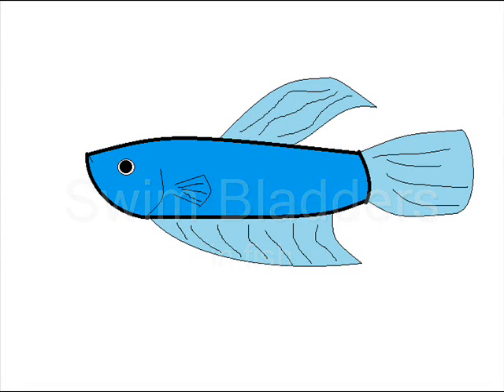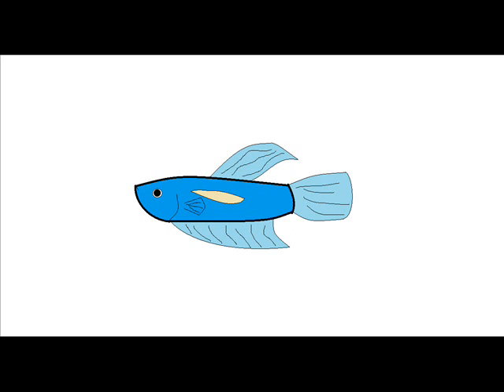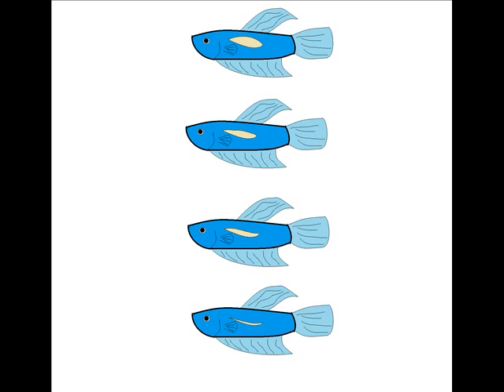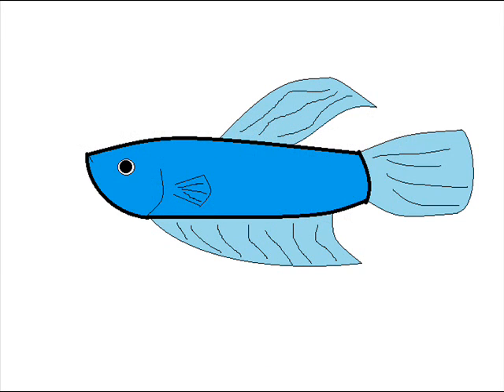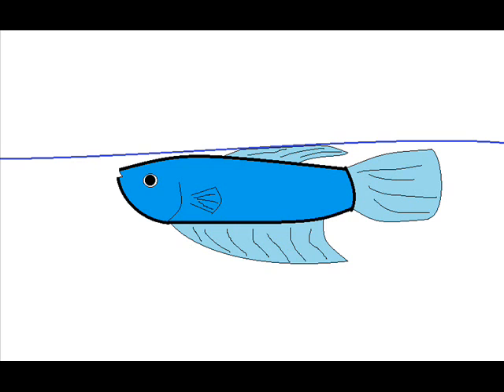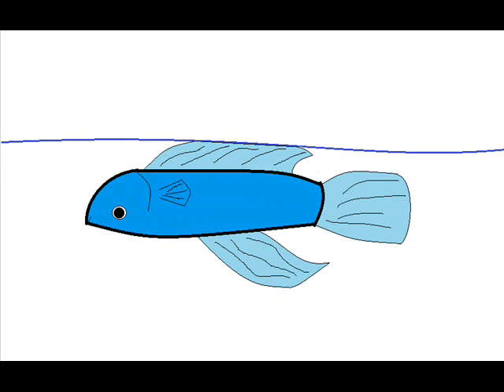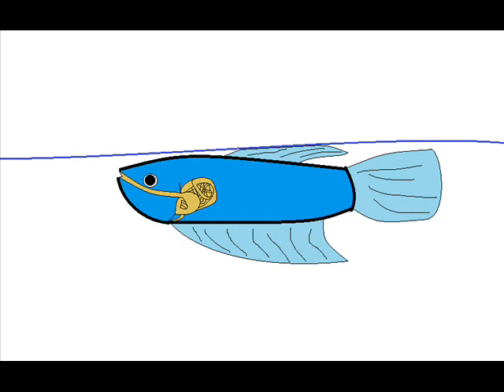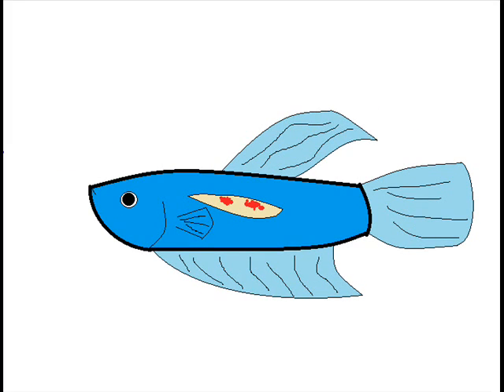Swim Bladders in Fish